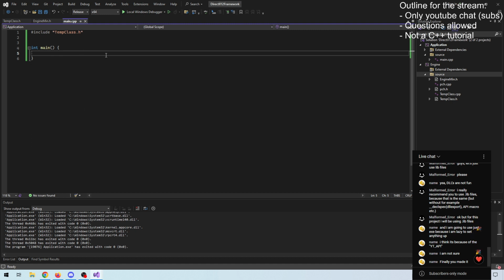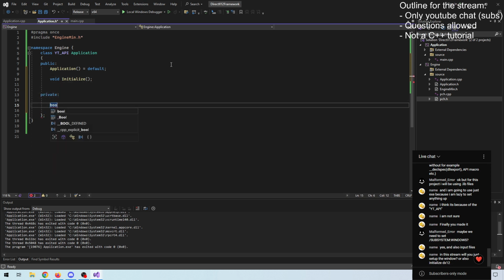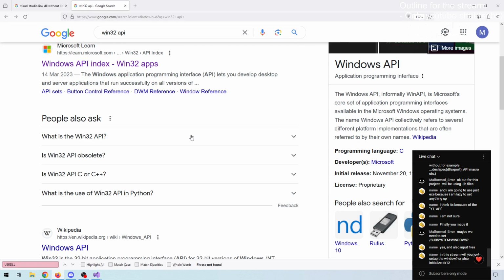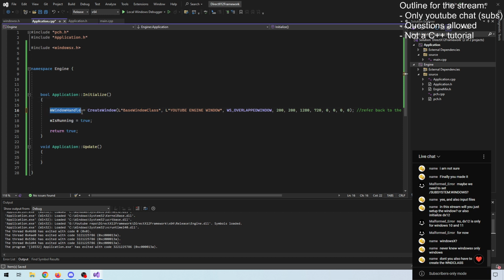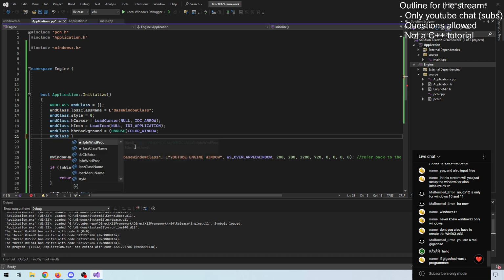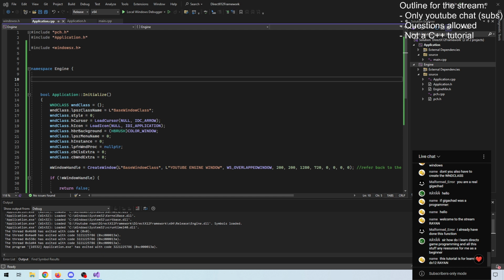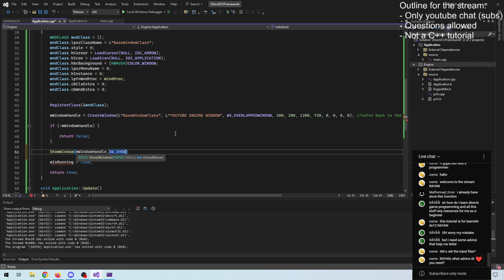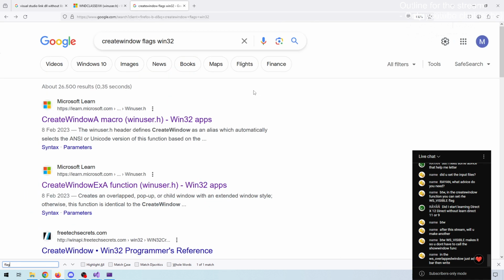Beginner tutorial: Your first DirectX 12 application in C++ (Part 2: Window Creation)